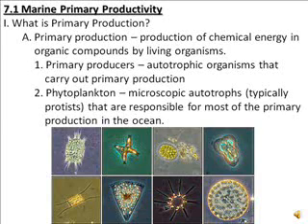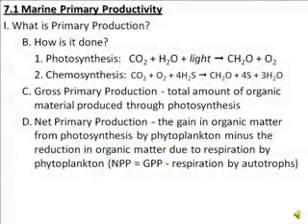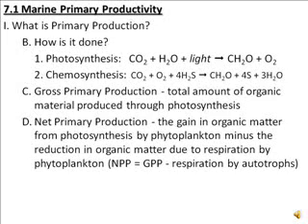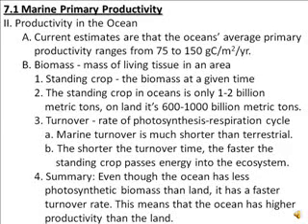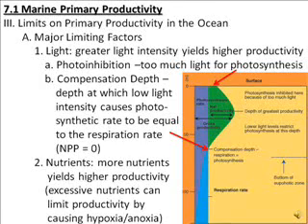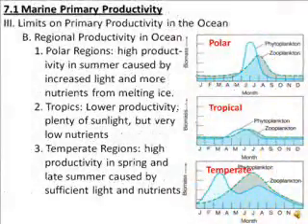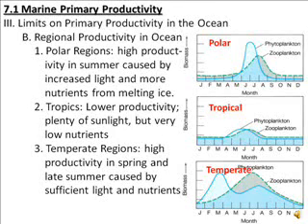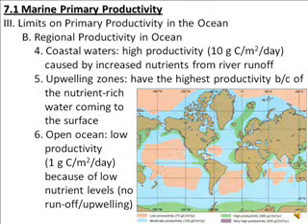7.1_Primary_Productivity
Primary production is the production of organic compounds from atmospheric or aquatic carbon dioxide, principally through the process of photosynthesis, with chemosynthesis being much less important. All life on earth is directly or indirectly reliant on primary production.